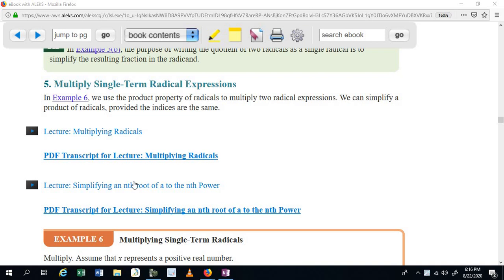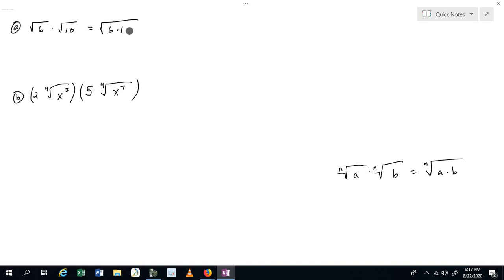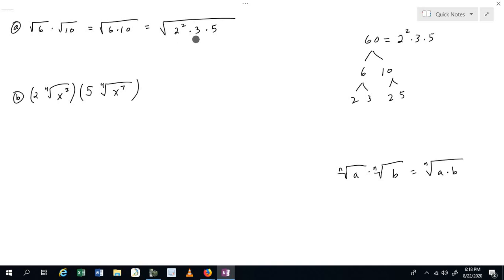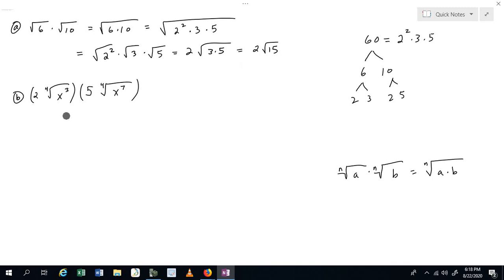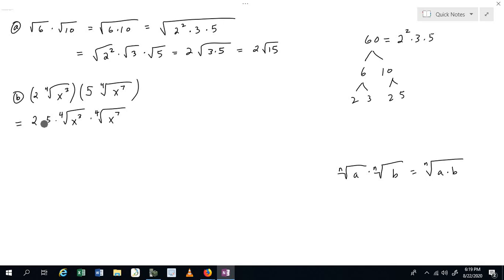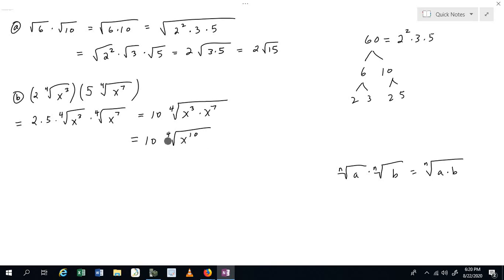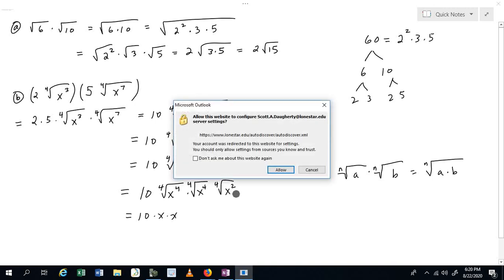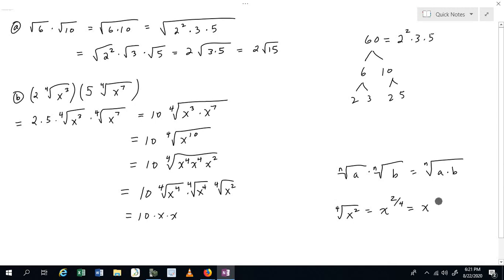Math 1314 R3 Obj 5 Multiplying Radicals